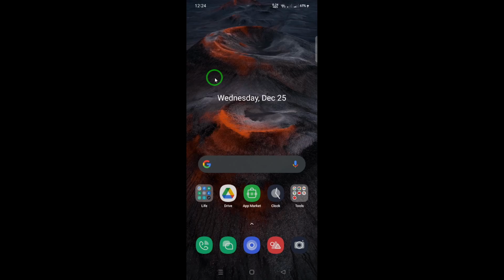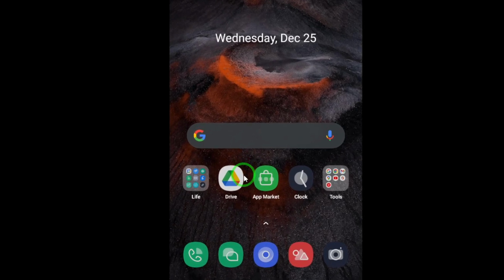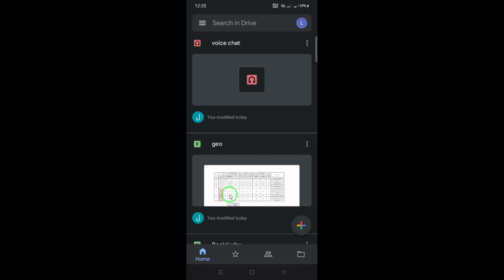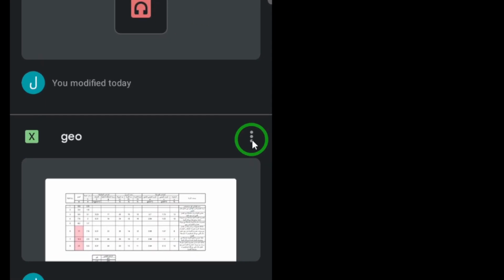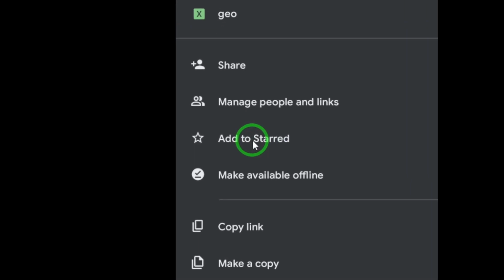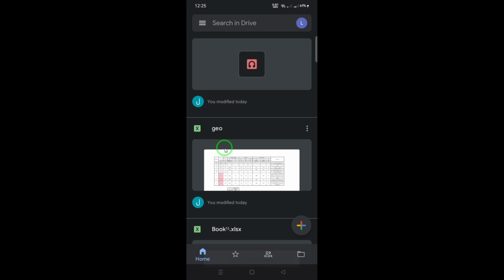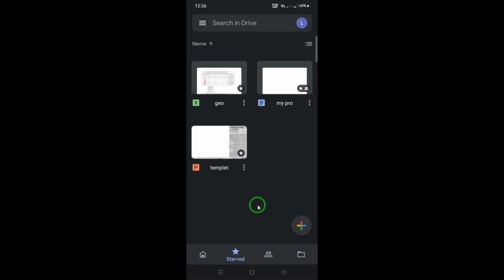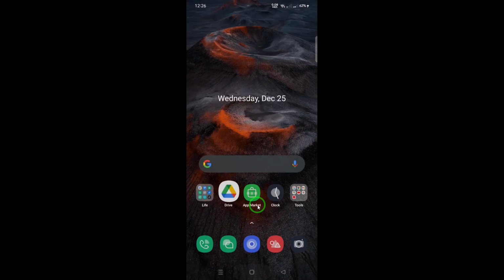How To Star A Spreadsheet In Google Drive (Updated)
Learn how to star a spreadsheet in Google Drive with this quick and easy guide. Starring a spreadsheet helps you keep important files easily accessible for future reference.

1. Open the Google Drive app.

2. Find the spreadsheet you want, click on the three dots next to it.

3. Click Add to Starred.